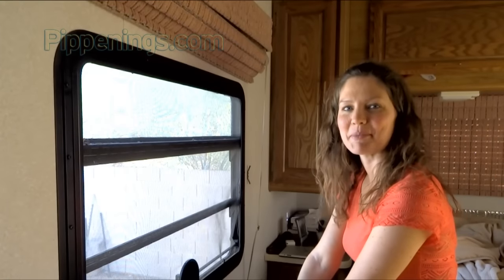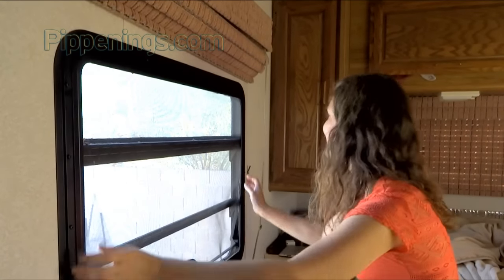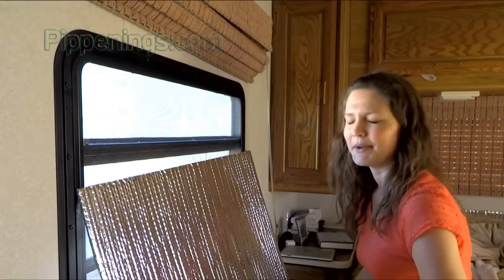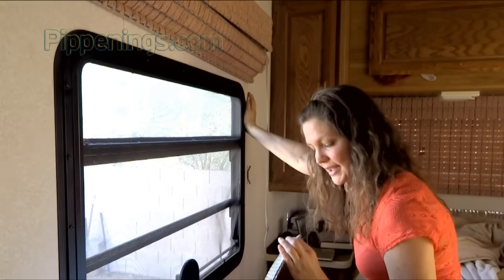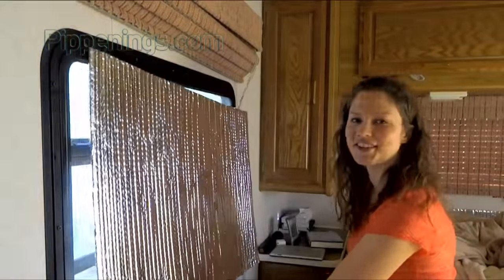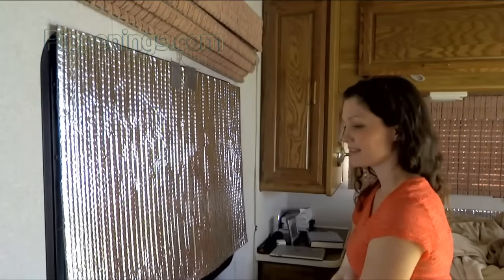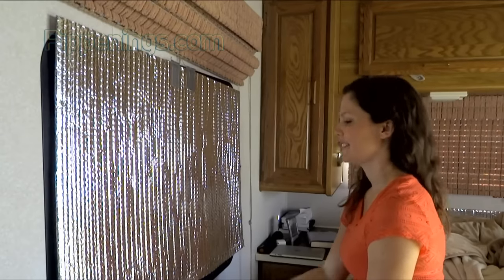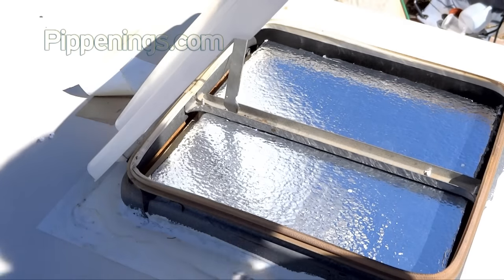RV Living: Additional Insulation Ideas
The temps are cooling down and that means there's more need to keep your RV motor homes warm. Here are a few tips to help keep the heat in and the cold out, and vice versa during the summer time.

Along with posting questions, answers and partaking on the RV living community you can now read and comment on my personal blog which will features posts and topics ranging from RV DIY renovations to RV living to more Pippenings :) Join me there and be sure to get your "Keep It Simple" bumper sticker!